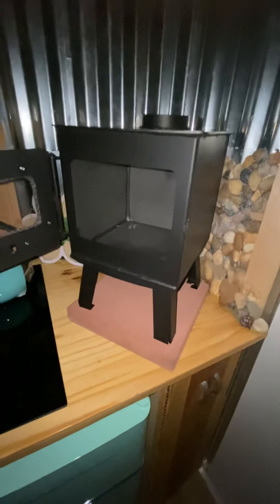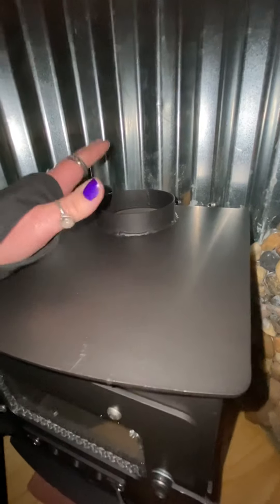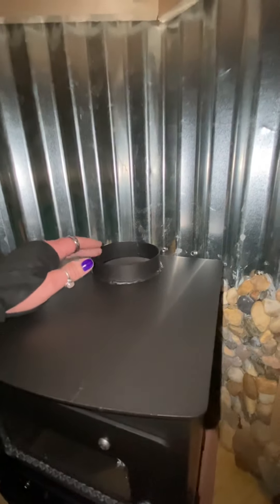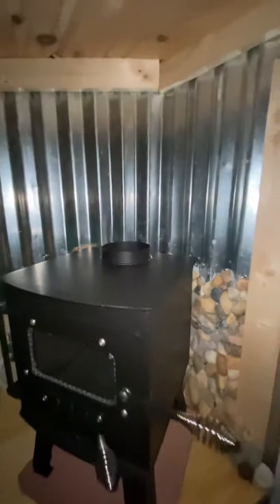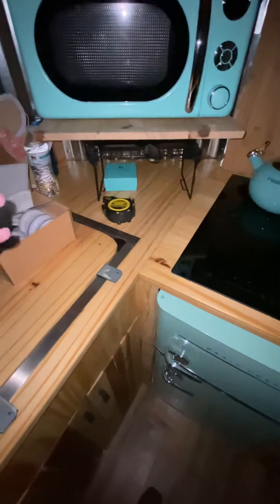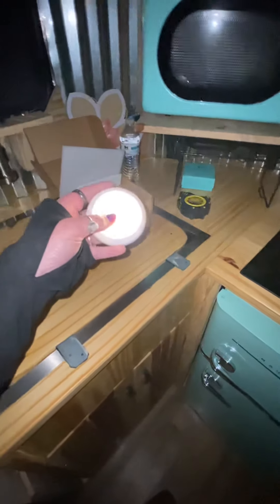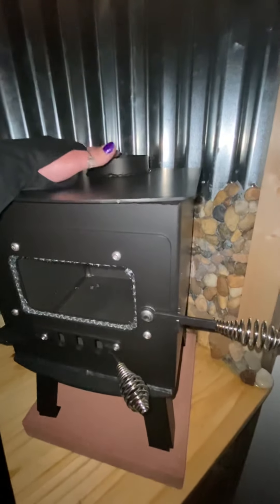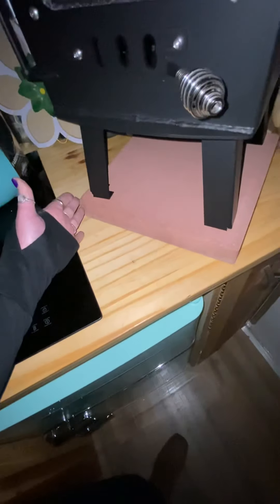The Mini Woodsman Stove for the Cargo Trailer Has Arrived!